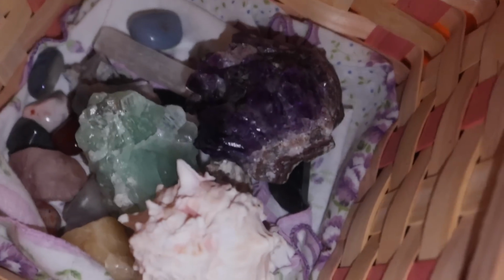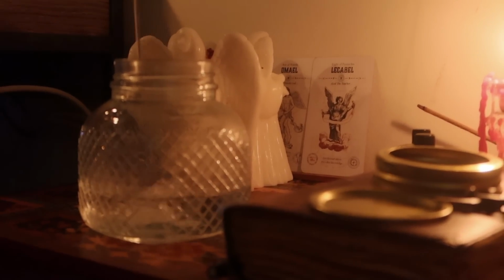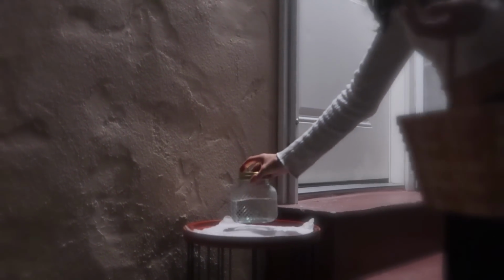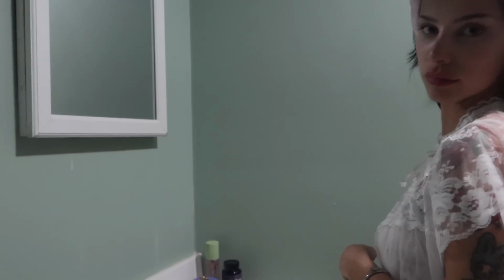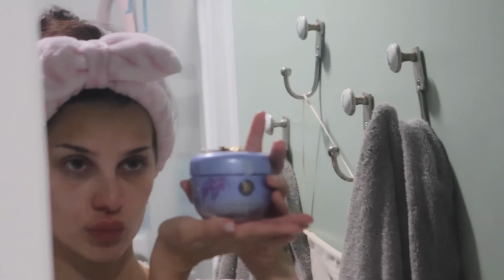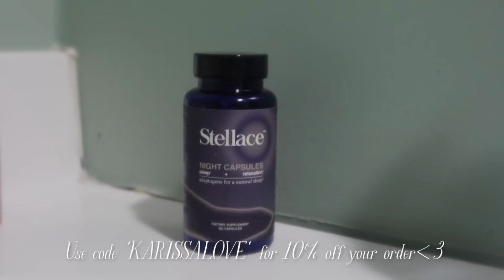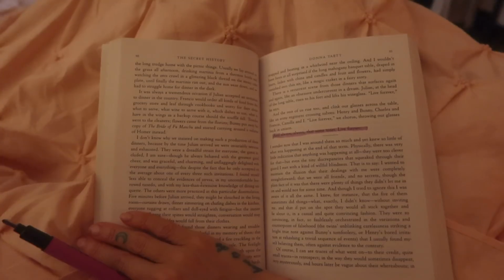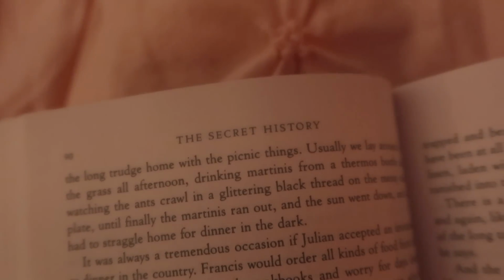updated night routine & full moon ritual ♡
Hi Angels! I decided to do an updated night routine and show you guys how I wind down for bed, and the ritual I do for every full moon. Since moving to the city I love to go out and explore, drive down the neon lined streets and get my favorite milkshake from my favorite diner now and again, so I included a cute little montage me and my boyfriend made of one of our mini adventures. I love discovering new corners of the city each time I go out:)
Thank you, as always, for your support!

222